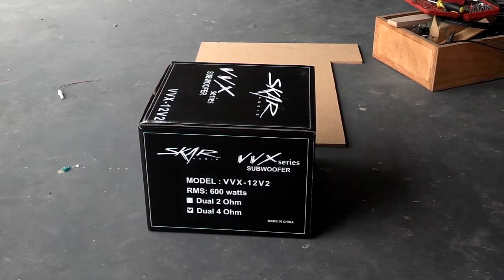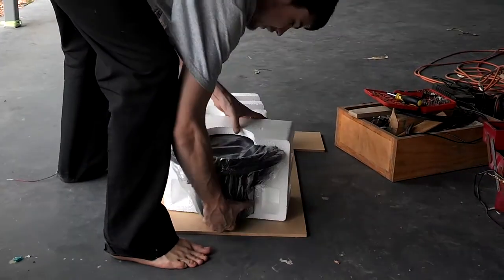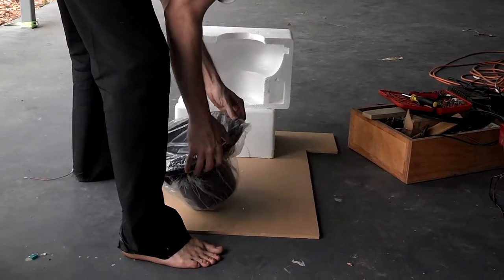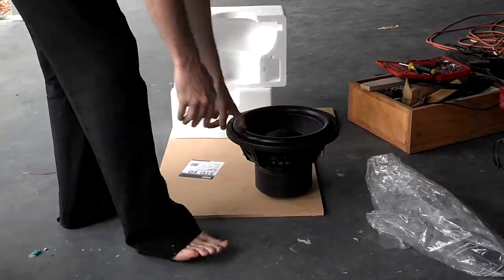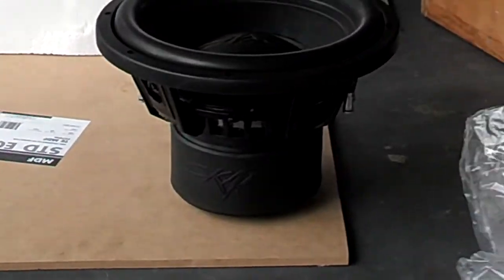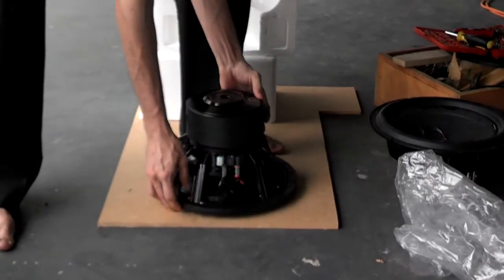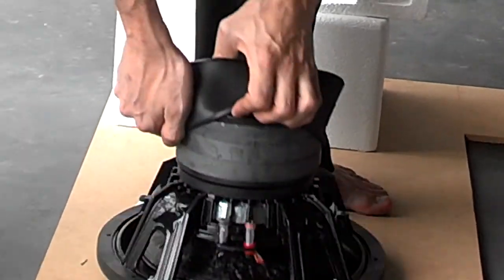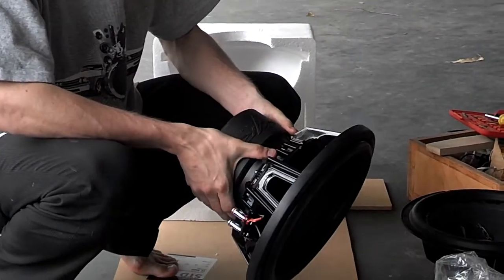Skar Audio VVX V2 Subwoofer Unboxing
unboxing the SKAR AUDIO VVX V2 Subwoofer . Thanks to Kevin for hooking me up with some nice Decals